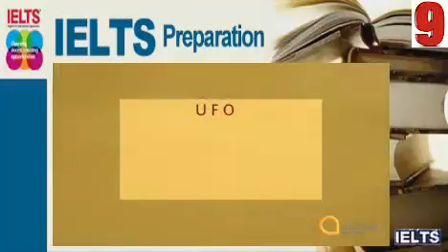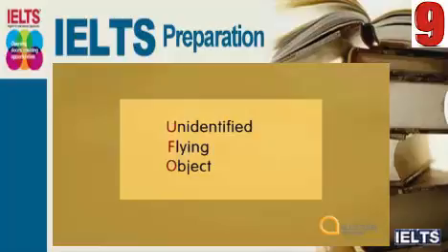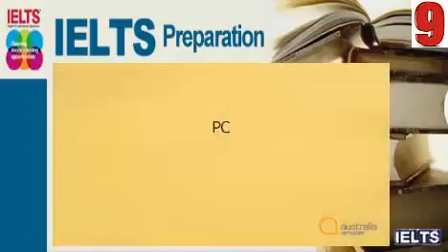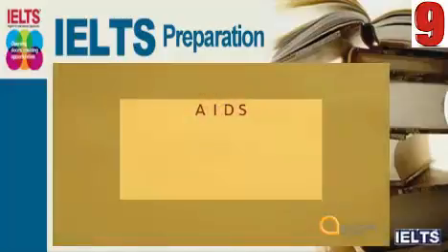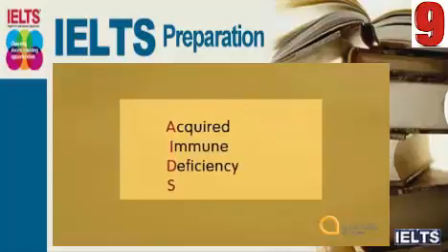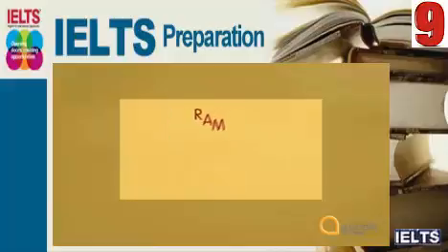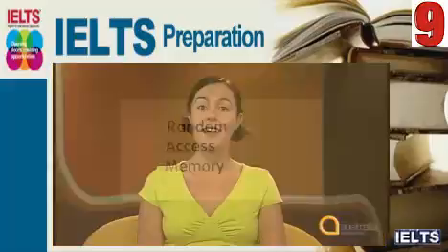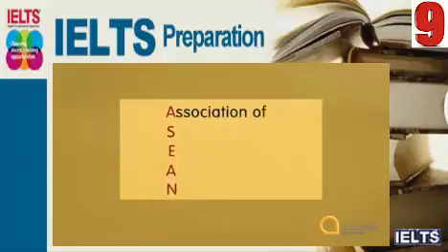Study English- IELTS Preparation Series 1- Episode 9- ADHD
Study English - IELTS preparation, is a series of English language programs for intermediate to
advanced learners, which develops skills and strategies for both English language study and
 those preparing to take the IELTS test.
Each program covers a different topic and explores different aspects of the English language.
Our content draws on authentic material that you can watch, read and listen to plus study notes,
 tips and activities for practice and consolidation.